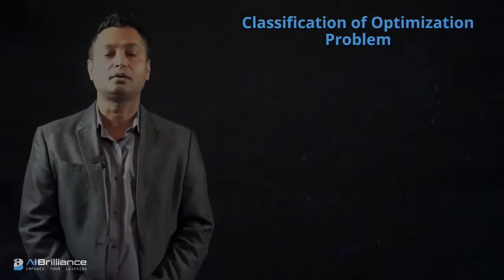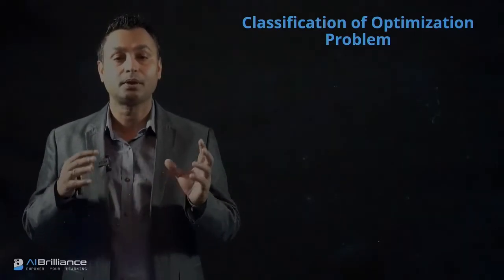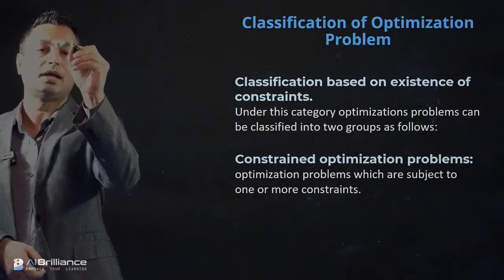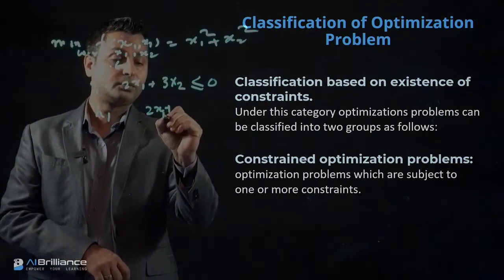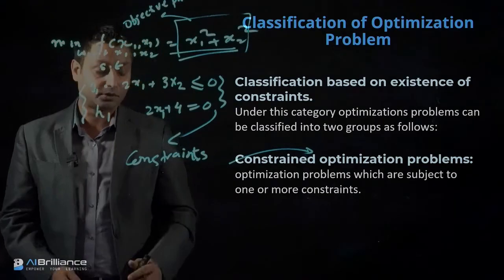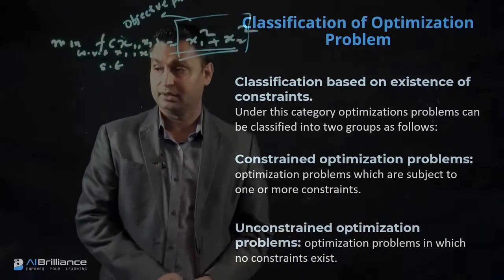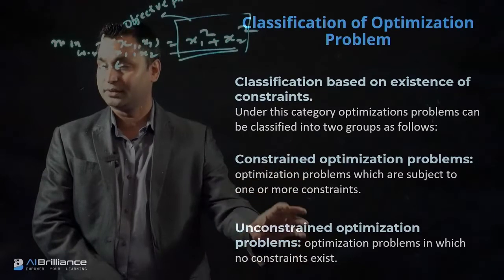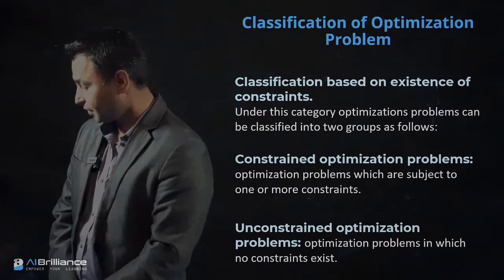Classification Of Optimization Problem Part 1